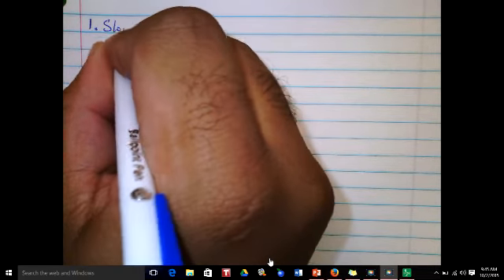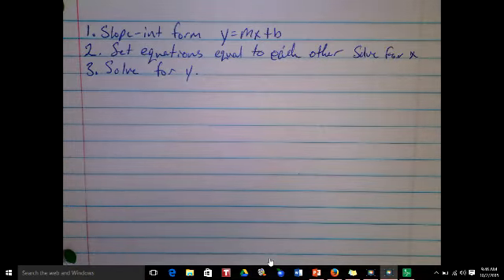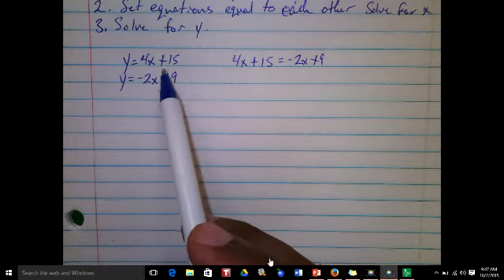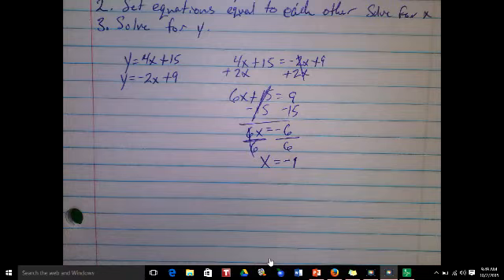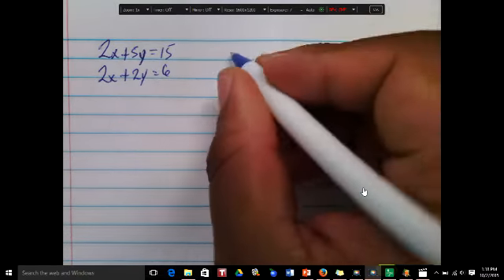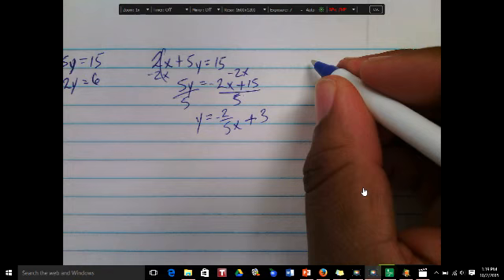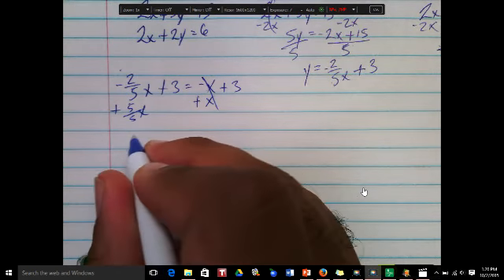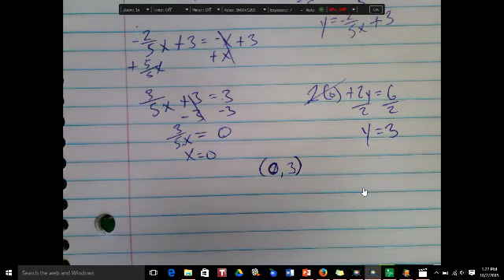Solving Linear Eqaution Systems